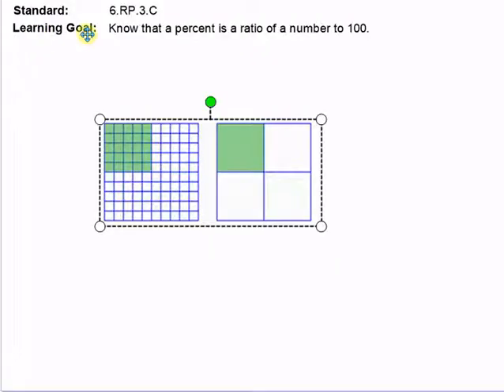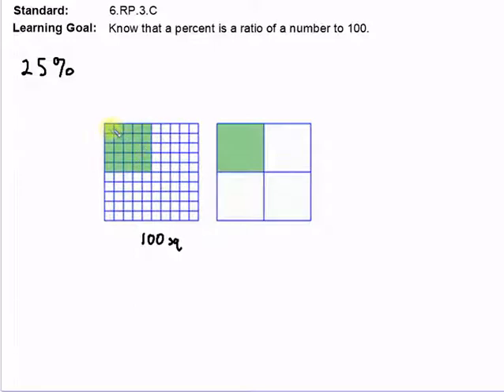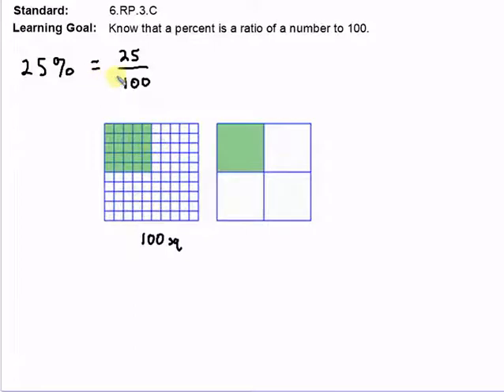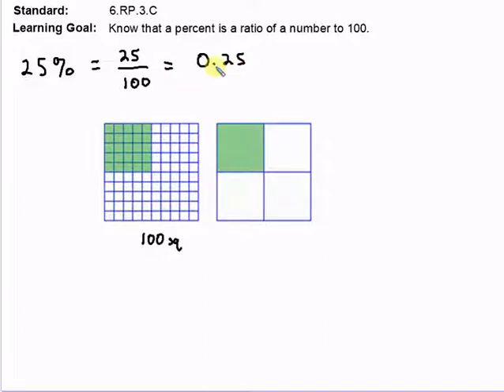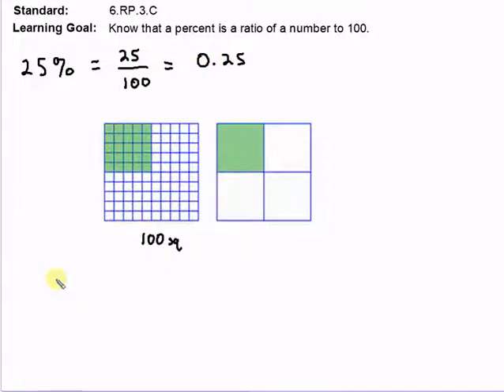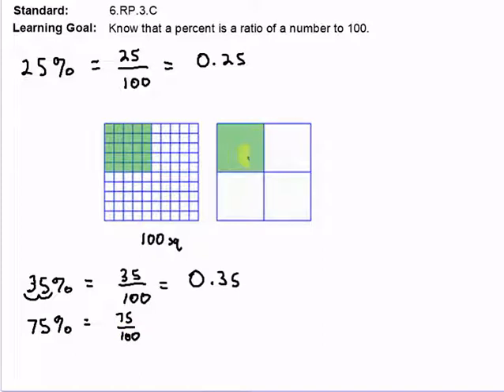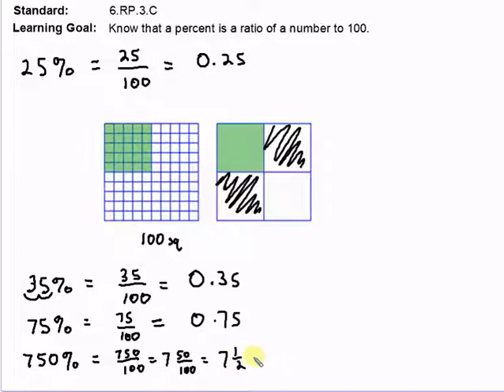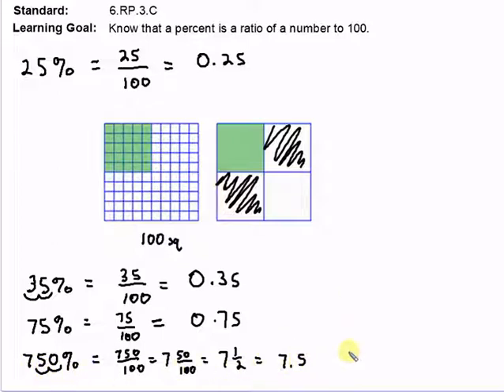6 RP 3 C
Know that a percent is ratio of a number to 100.